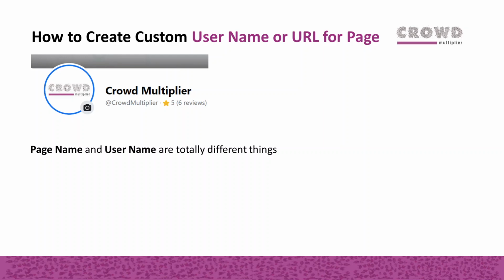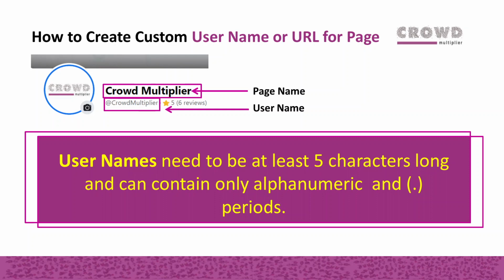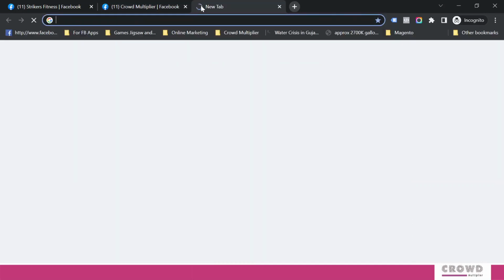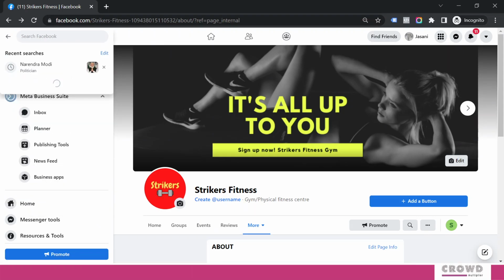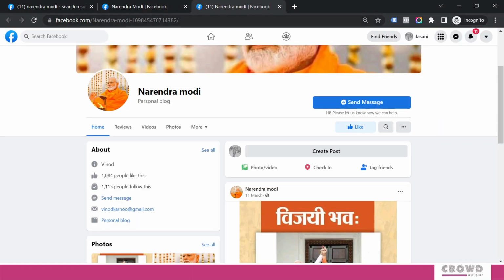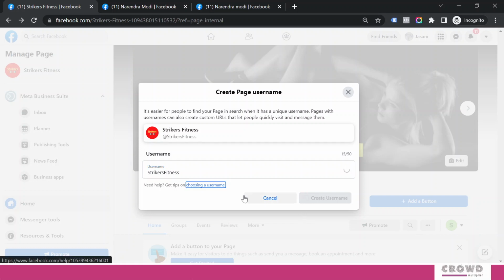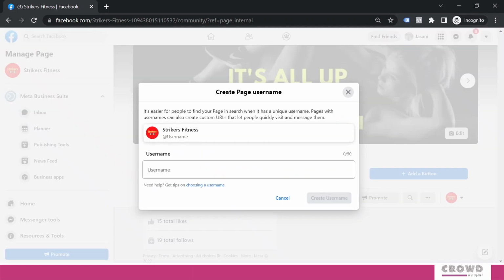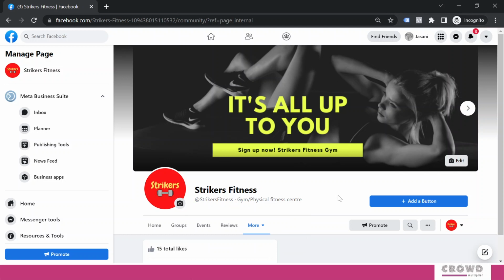Chapter 03 How To Create Custom User Name Or Vanity URL For Facebook Business Page?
In this video, you will learn how to create a custom user name for a Facebook page.

Also, you will also get an answer to the frequently asked question. ‘Why can’t I create a username on my Facebook Page?’

When you create a custom user name you get Facebook Vanity URL for your business page.